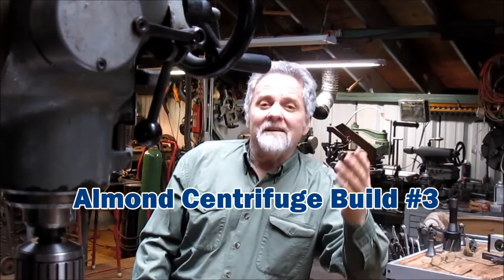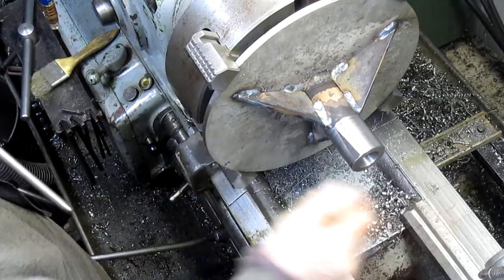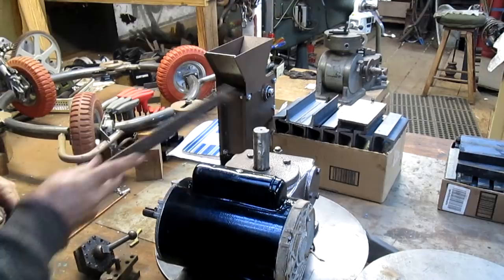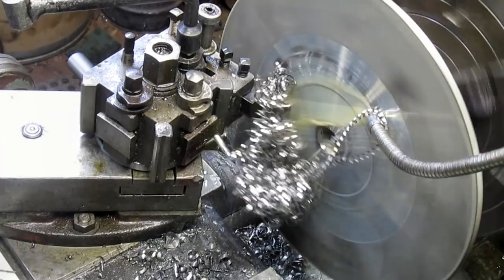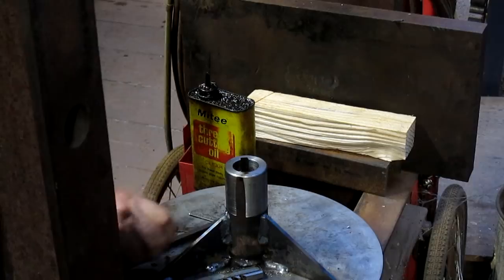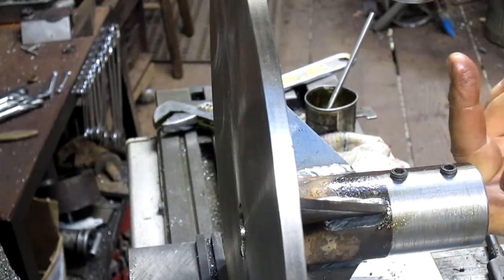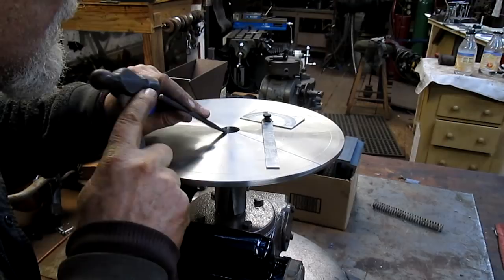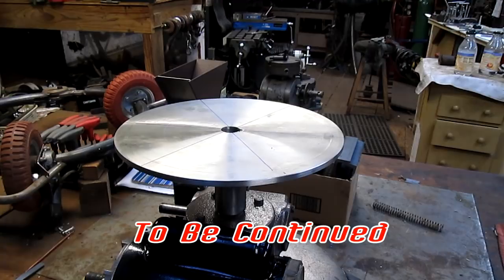Almond Centrifuge Build #3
We continue working on the platform that will support the spinning of this entire project. We set the key and adjust the shaft to get everything to fit, then we lay out the legs. Stick with me, we're going to have some fun.